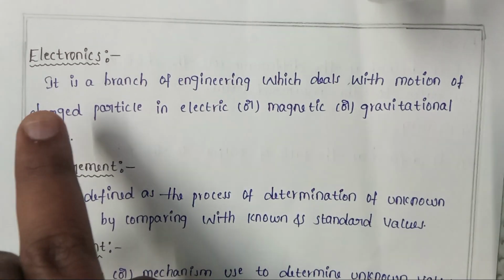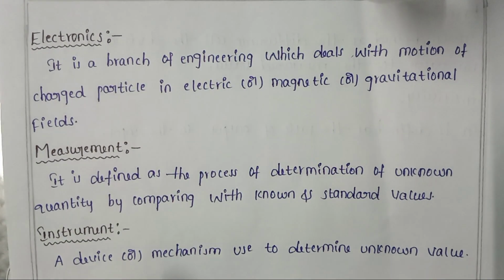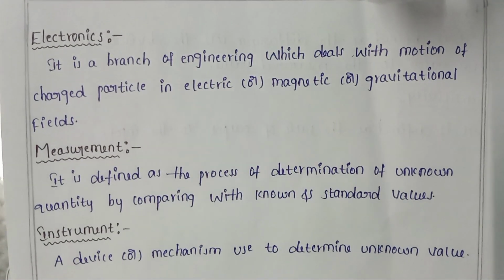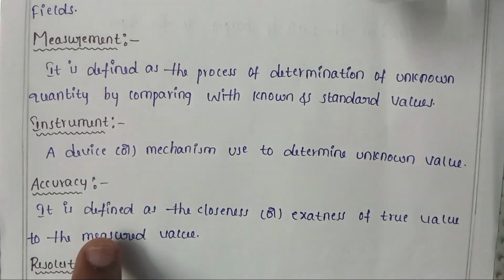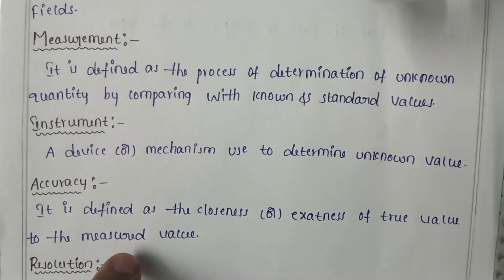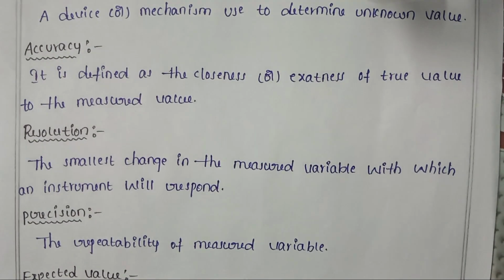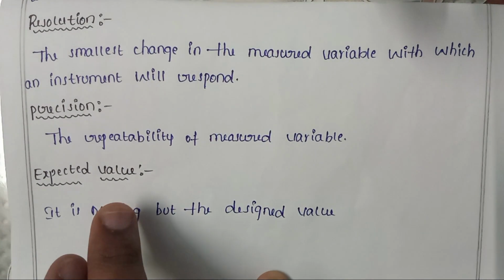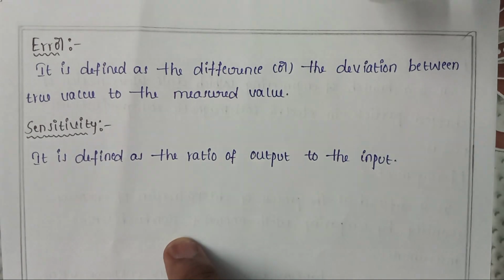Static Characteristics of Instruments Explained Simply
Unlock the core concepts of Static Characteristics of Instruments like Accuracy, Precision, Sensitivity, Error ,expected value in the simplest way ever! 🎯
Perfect for engineering students, competitive exam aspirants, and anyone curious about how measuring instruments truly work.

Static characteristics : Instrument, Measurement, Accuracy, Resolution, Precision, Expected Value, error & Sensitivity

Accuracy
Sensitivity
Precision
Linearity
Resolution
Repeatability
Range
Tolerance
Hysteresis